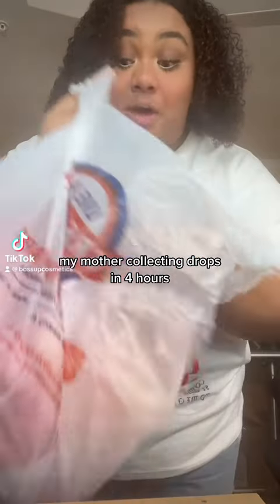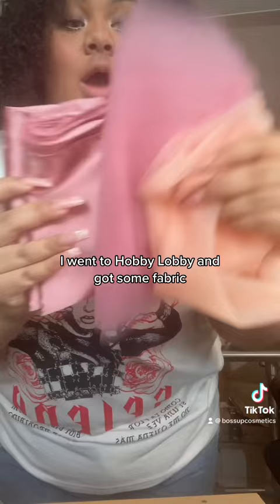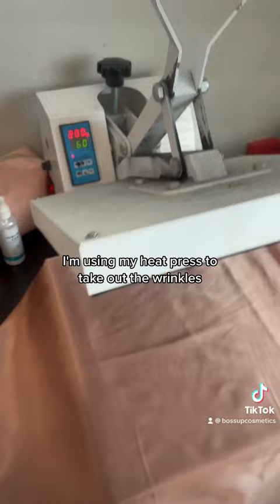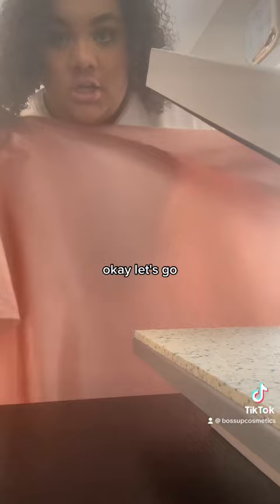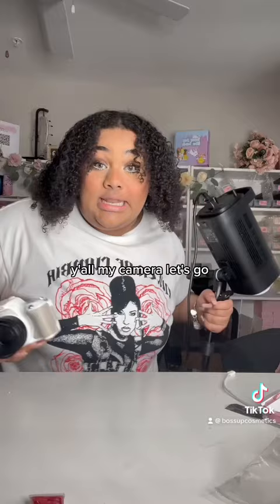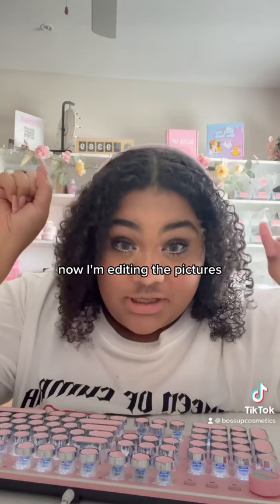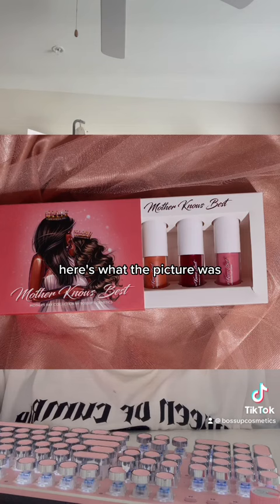Taking product photos💗 MOTHER’s DAY COLLECTION NOW AVAILABLE!! BOSSUPCOSMETIC.COM